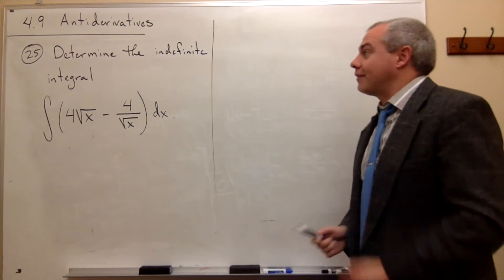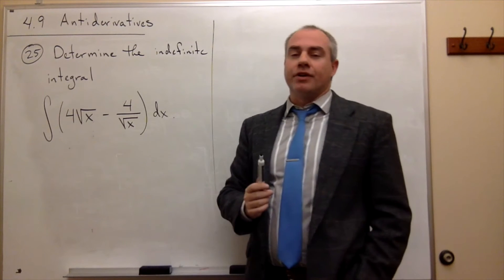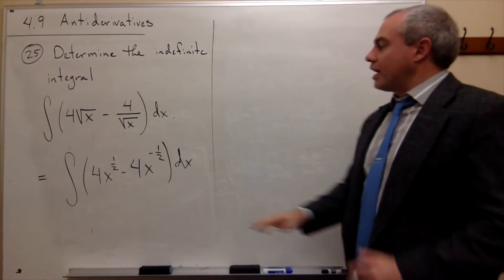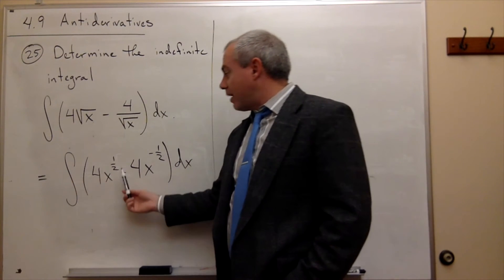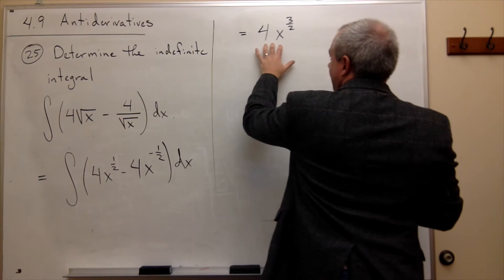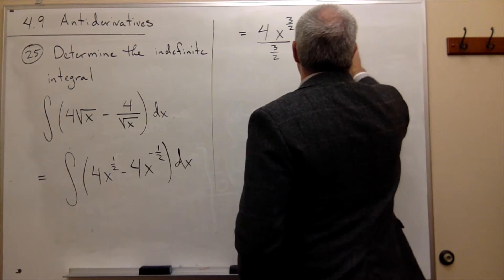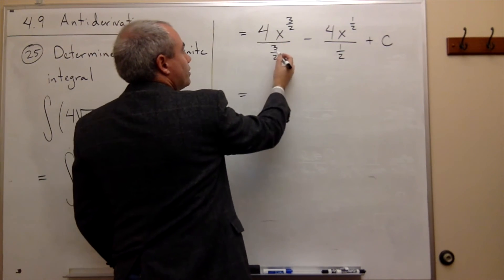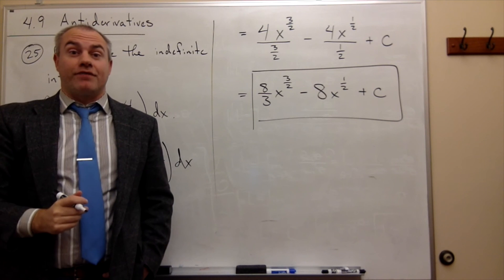Antiderivatives, Example 1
Learn how to take the antiderivative of a function.

4.9 Antiderivatives # 25 page 328